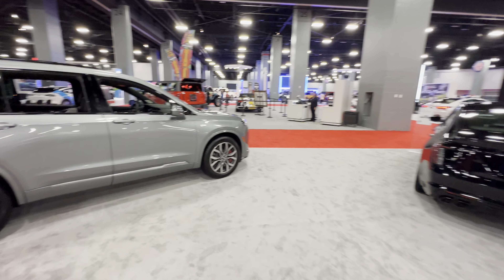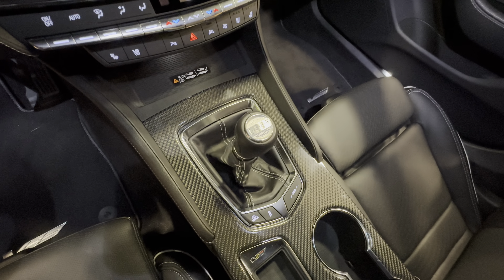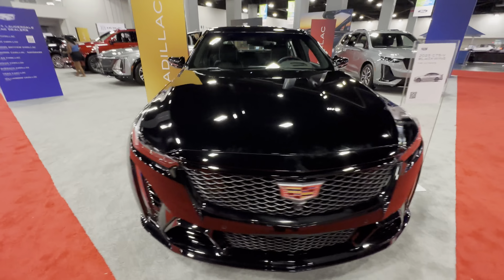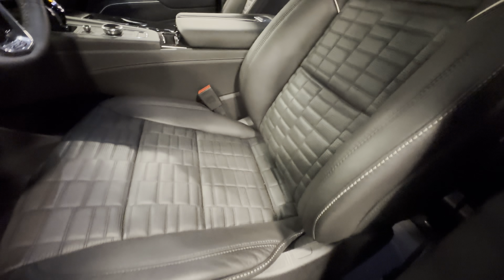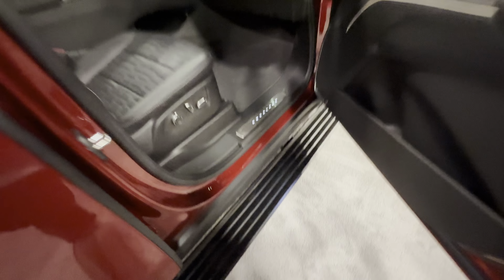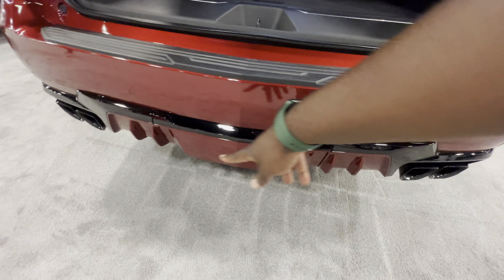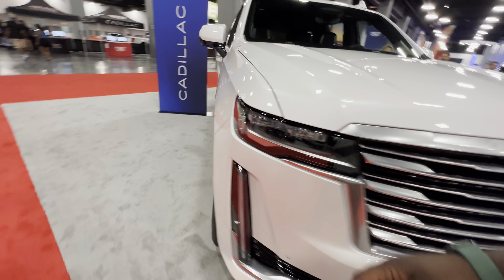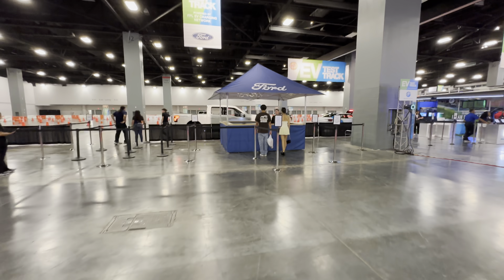Miami International Auto Show 2023: GMC Cadillac